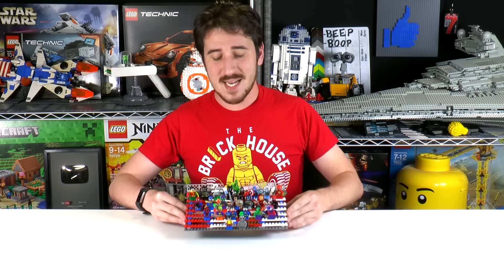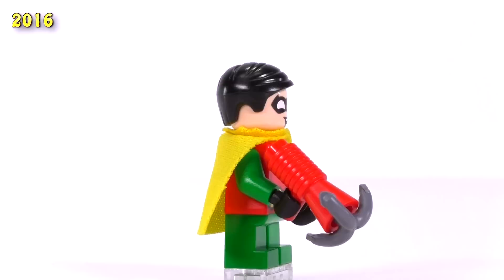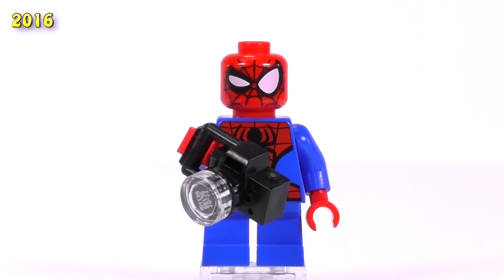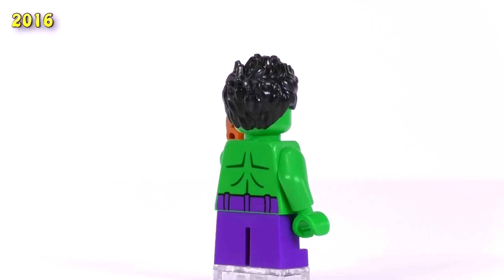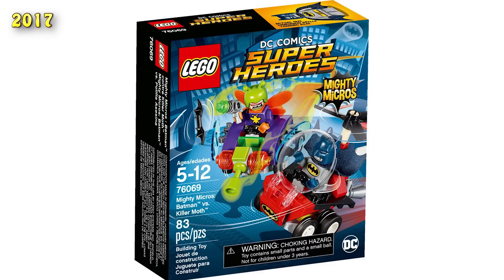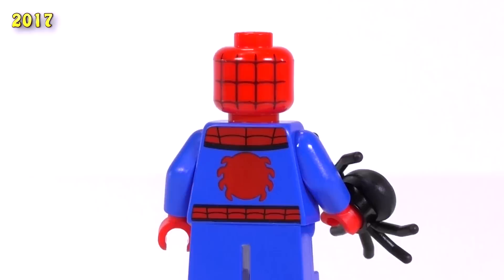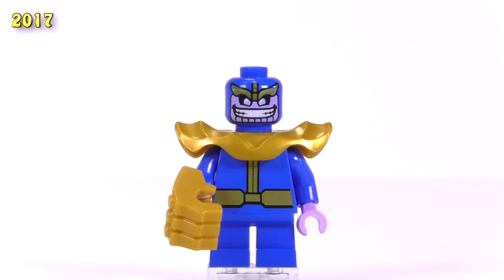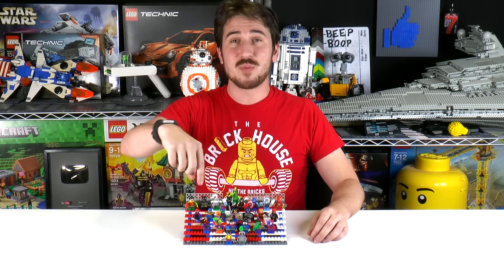Every LEGO Mighty Micros Minifigure Ever Made!!! All Marvel & DC Comics Characters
Brick Vault
USA